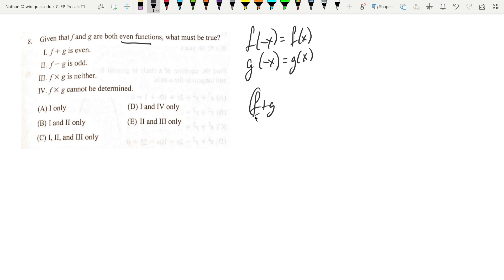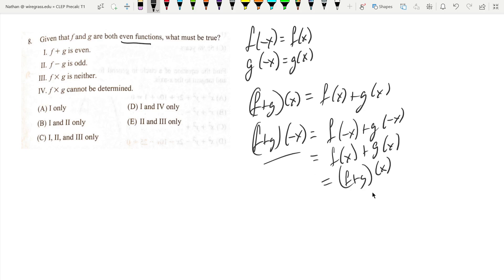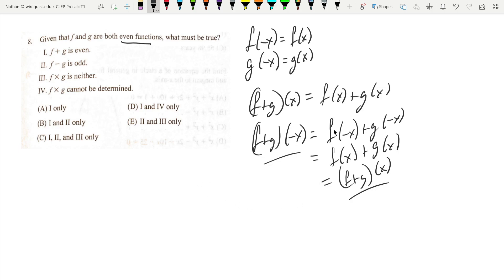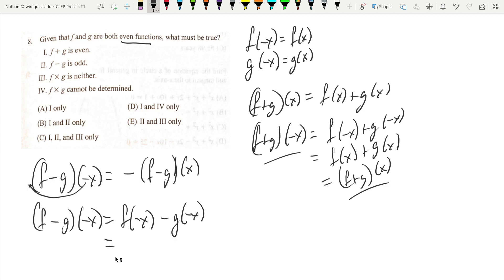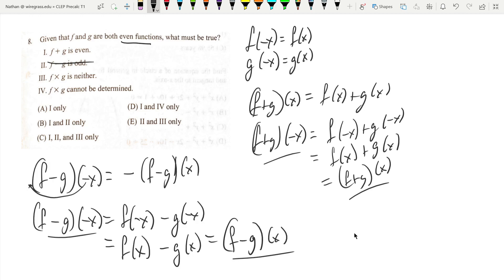Function Symmetry (CLEP Precalculus T1 #8)